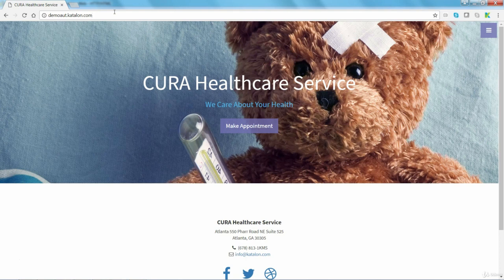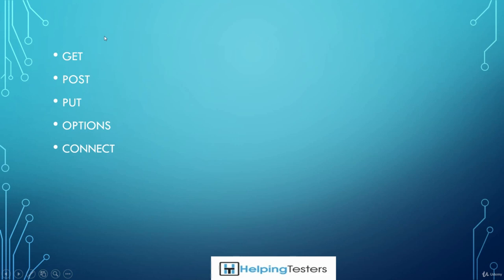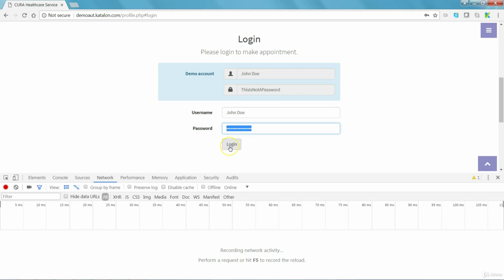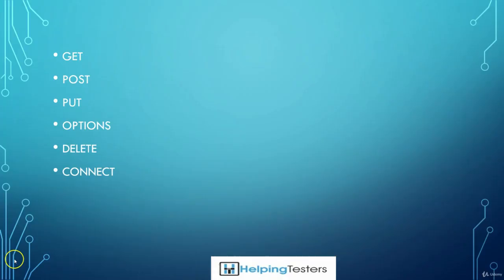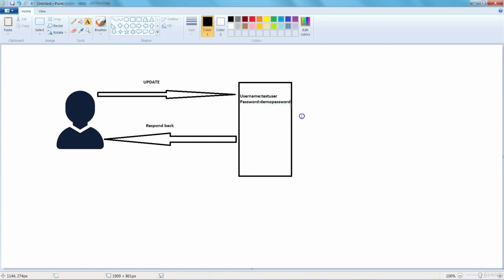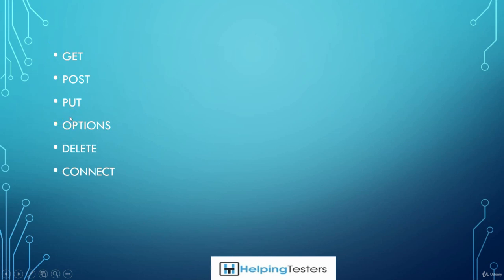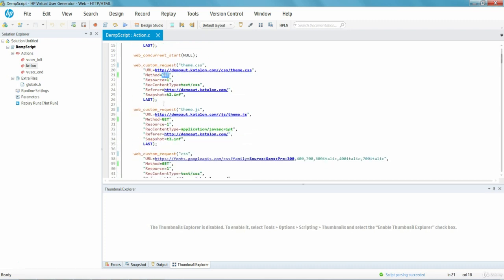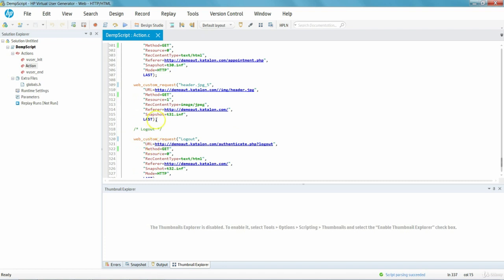17 Understanding WebHttp Methods